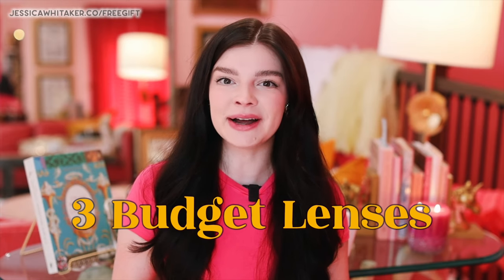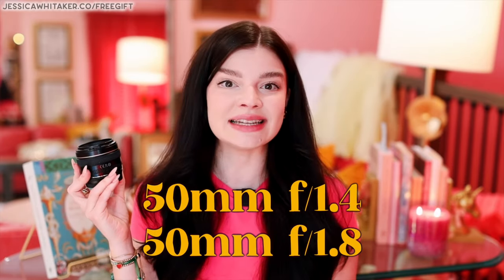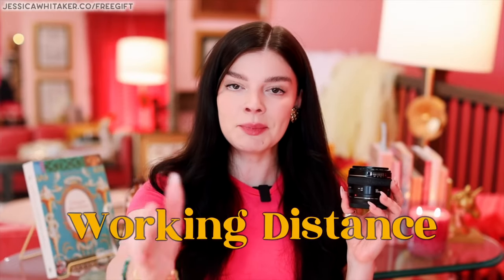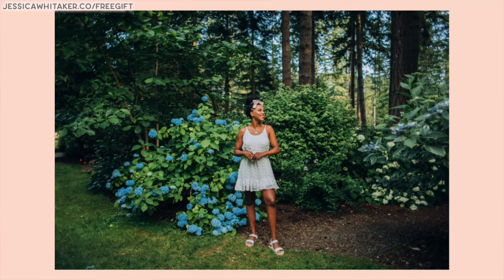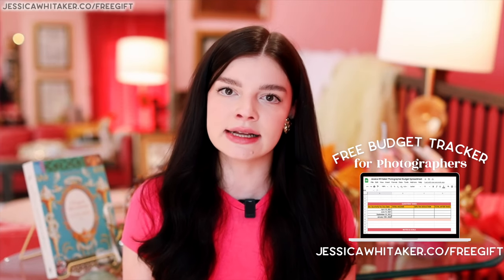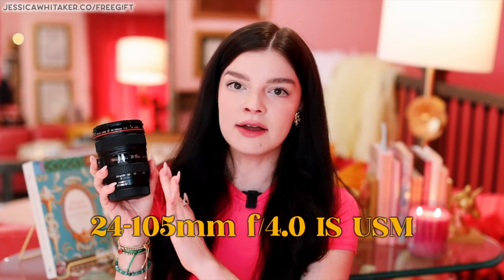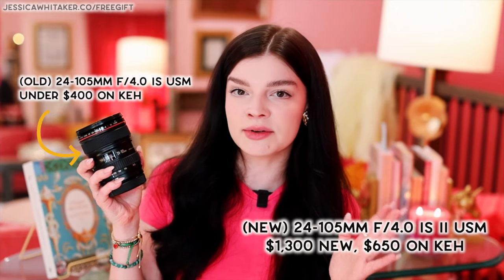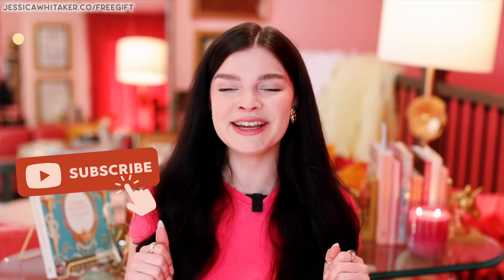3 Affordable Camera Lenses | Portrait, Travel, Product, Wedding, and Videography